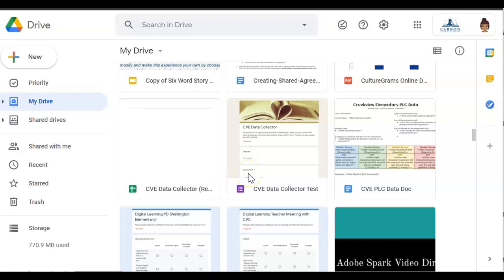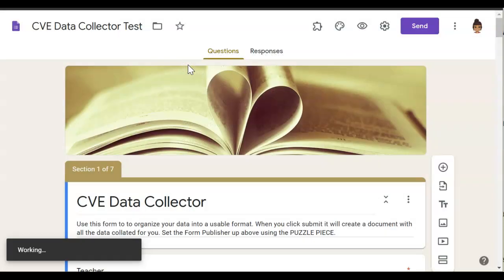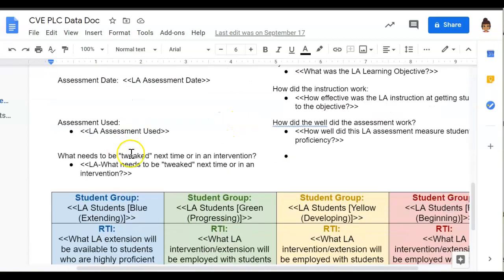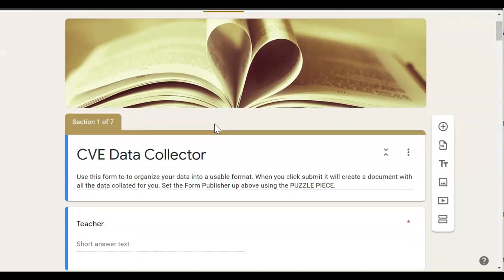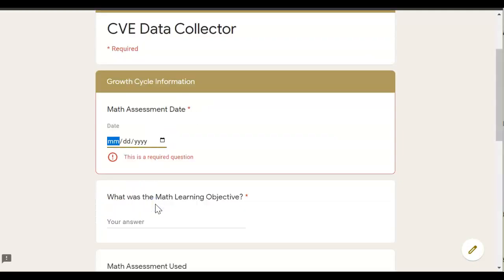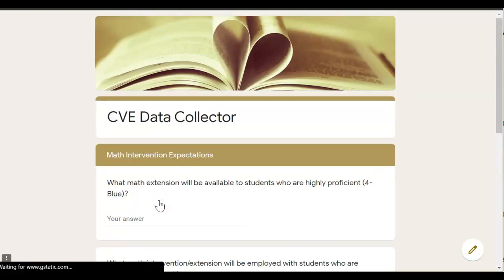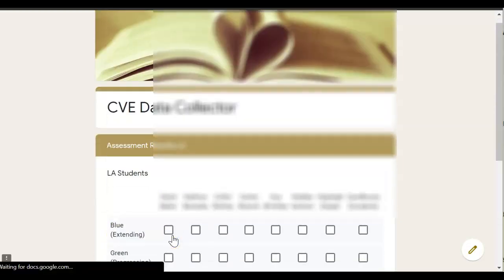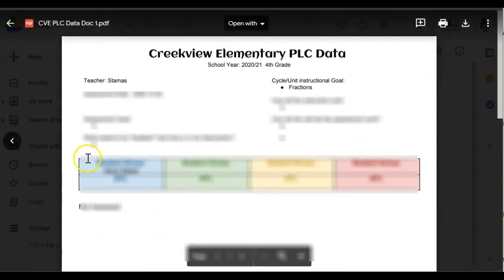Teacher Spotlight: Form Publisher